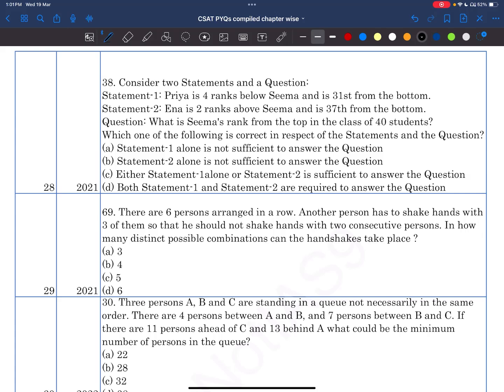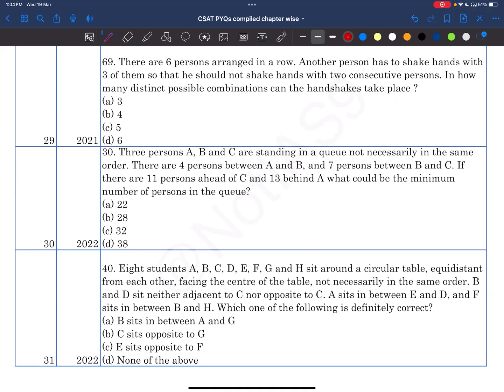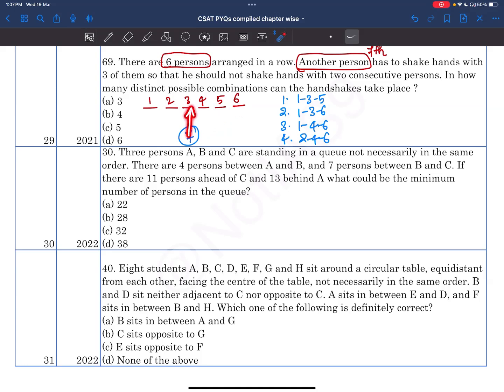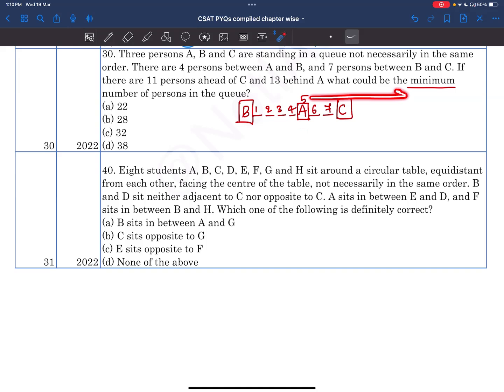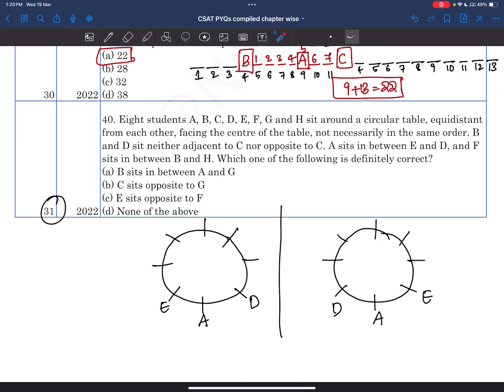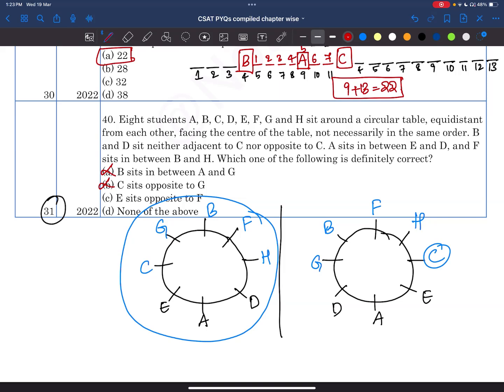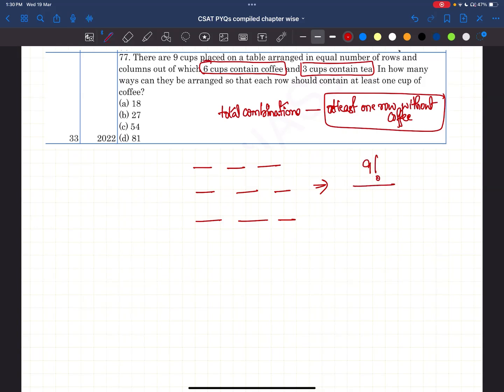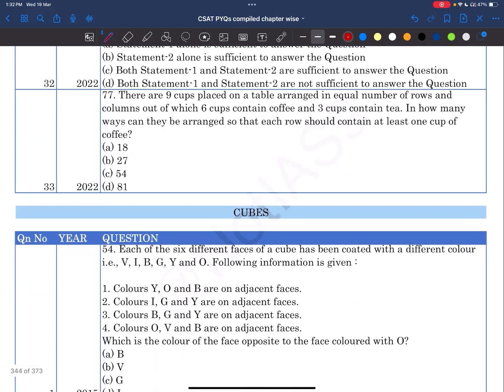XVIII. Data Arrangements and Ranking PART 6 | CSAT MADE EASY WITH PYQs | UPSC CSE | PCS TGPSC APPSC